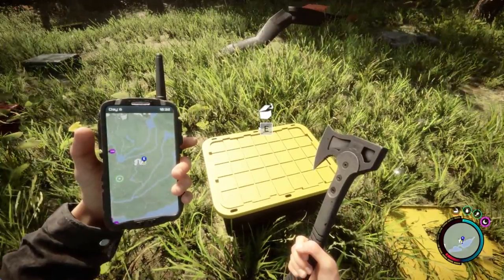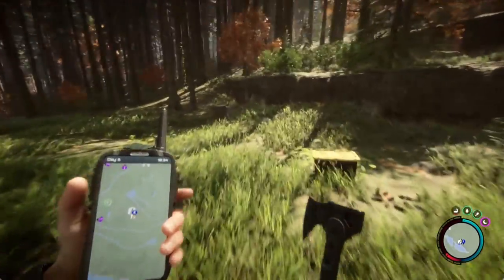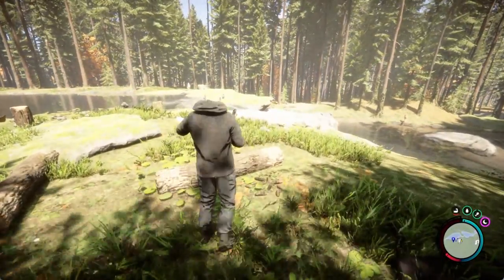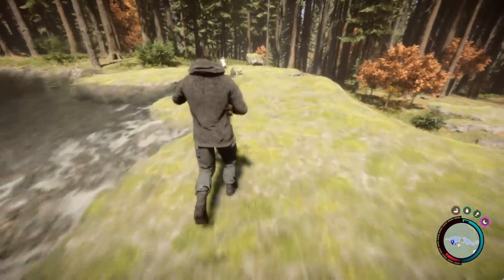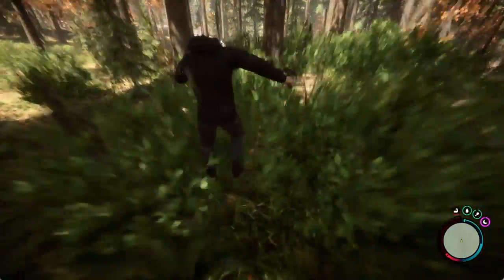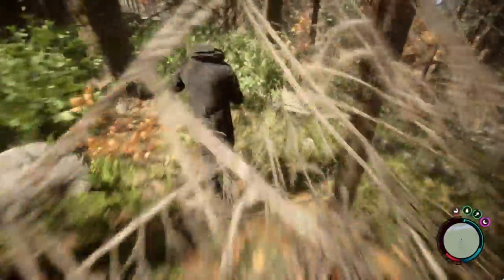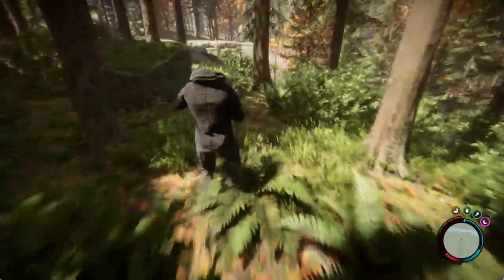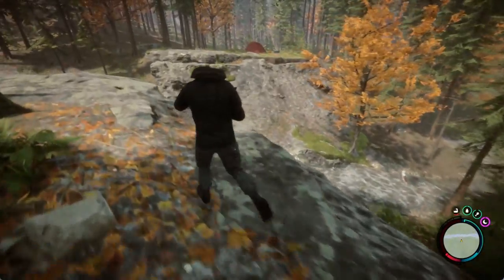Sons of the Forest, 3rd Person Camera Mod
Sons of the Forest is a First Person Survival Game that takes place on a Densely Forested Island. But what if using a mod we could change that, and instead the game was a third person game.
That is the focus of today's video, a mod I created that allows the player to try out other types of cameras. And change their gameplay to something that may fit the different style that they want.